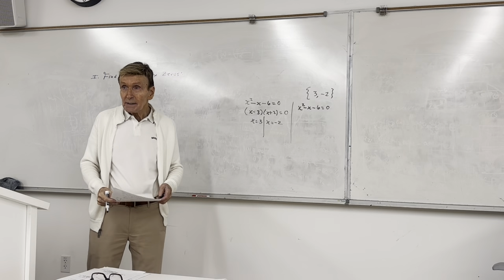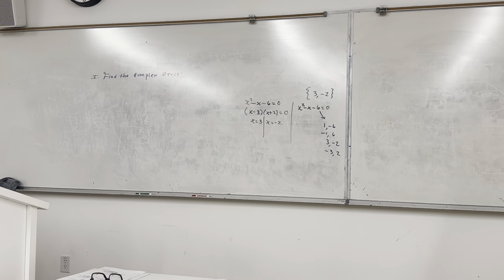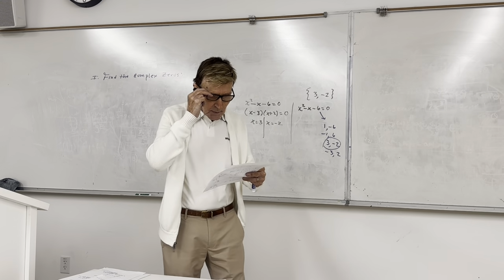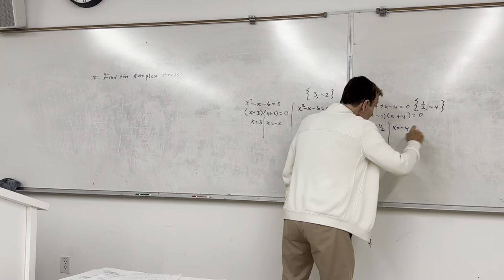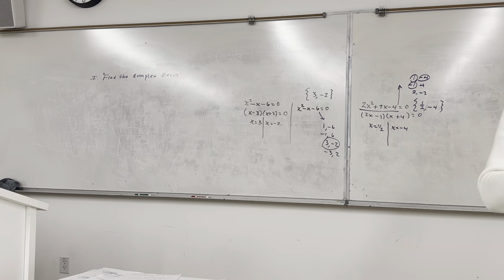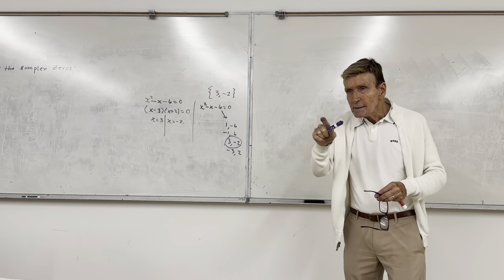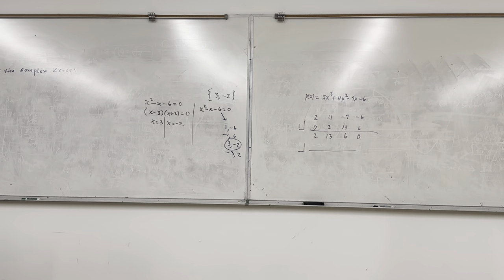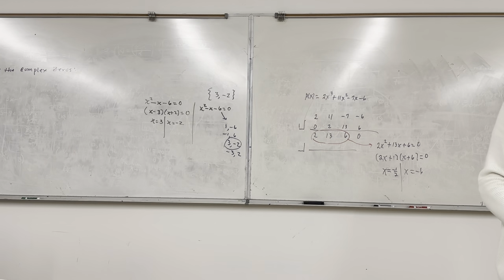Smc math2 10.20(2)